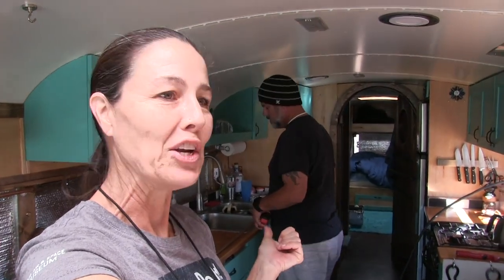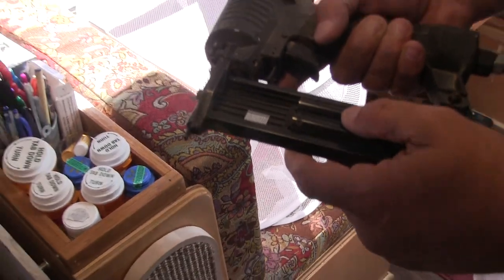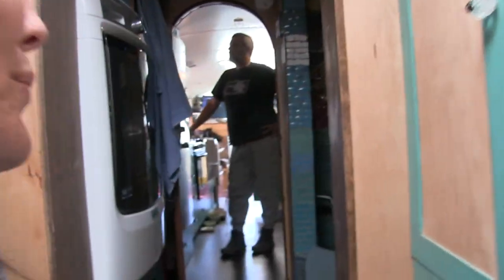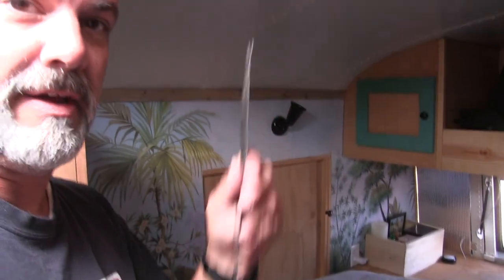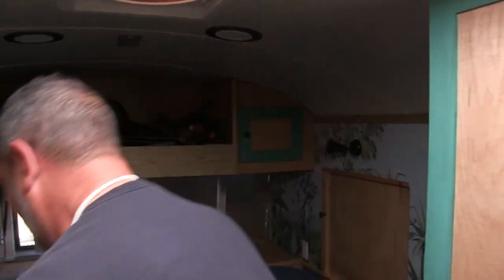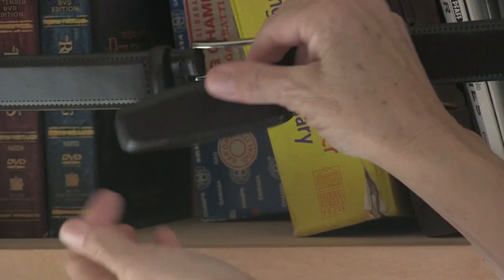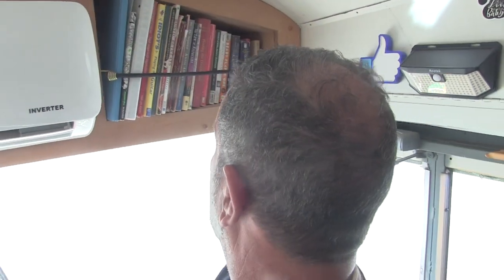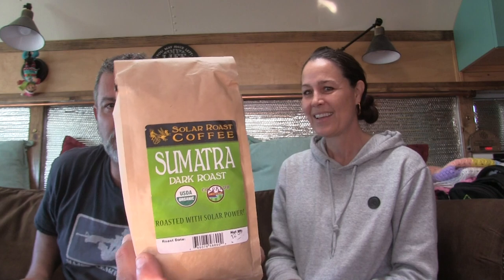Skoolie Honey-Do's, Maxx Fan Fix & Near Disaster!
Seems like all we did this week was odd jobs and honey-do's around the skoolie, including Mike's Maxx Fan Fix! We also narrowly escaped a water disaster on the bus, for the second time! It may not be our most exciting episode, but it's exactly what happened on the bus this week while we get ready to go to Skooliepalooza!

Products in this video:
Maxxair Fan Deluxe

"If Only I Was a Poet" by Staffan Carlen

Mailing Address:
Bussy McBusface
450 W Maley St

Mike & Kerry